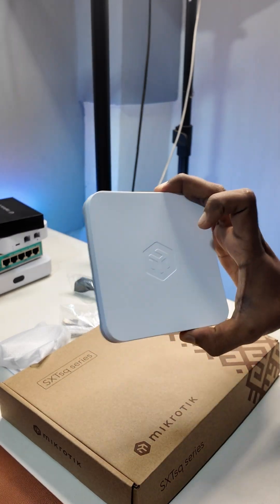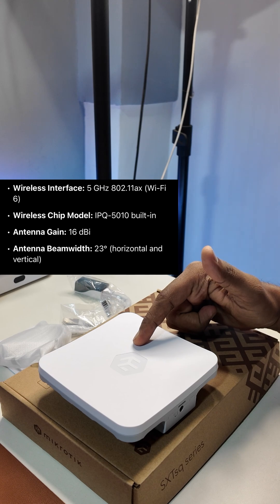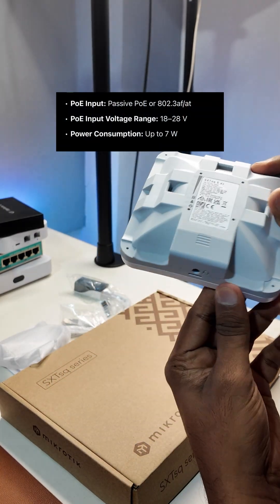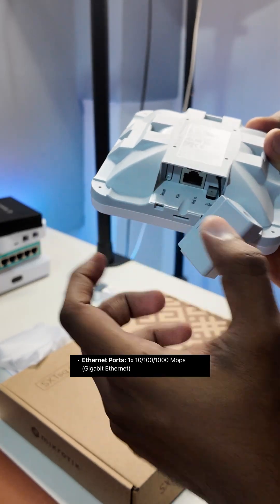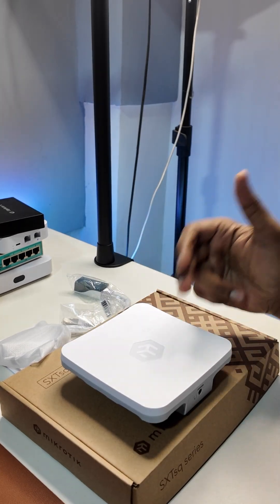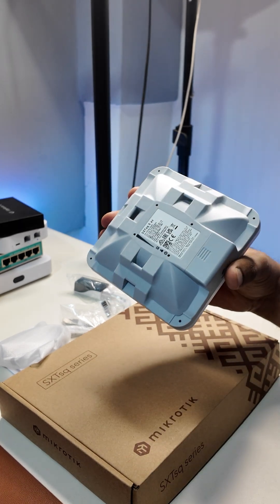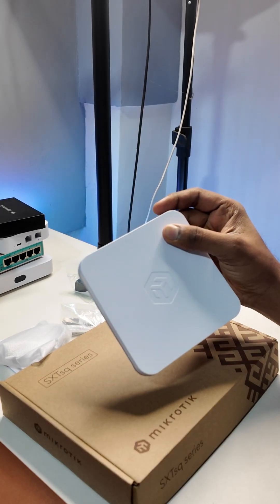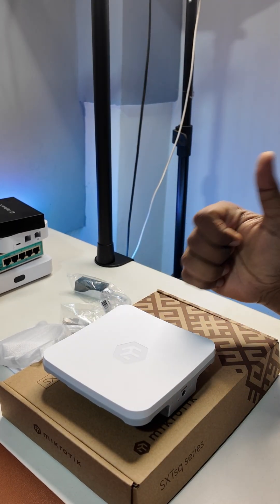Unboxing Mikrotik SXTsq WiFi 6 + P2P link